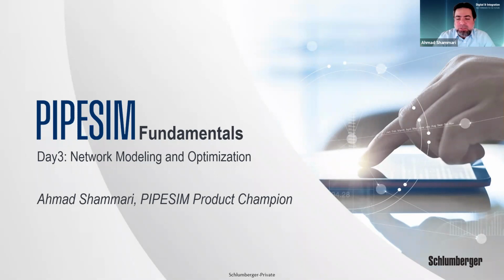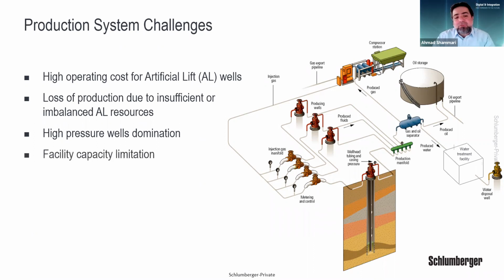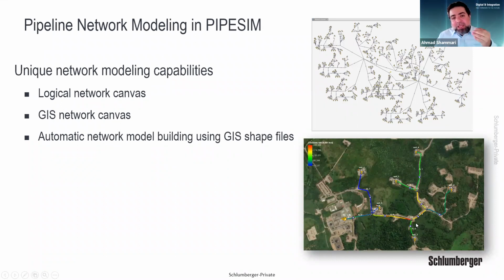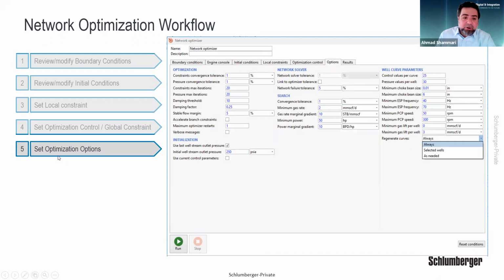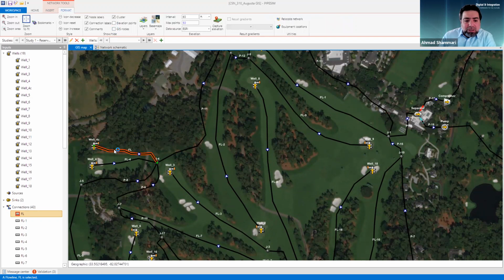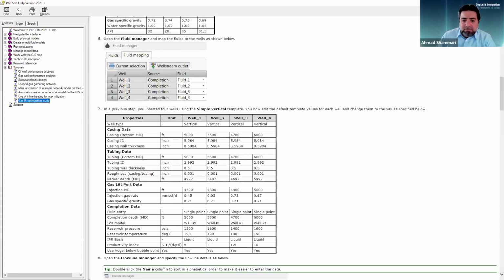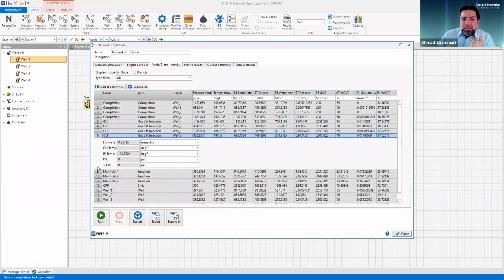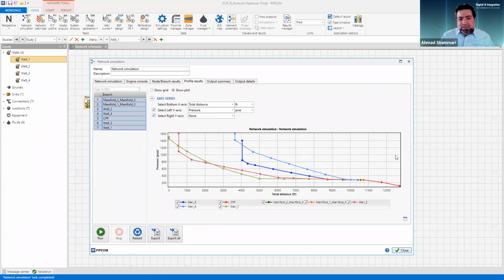PIPESIM DAY 3